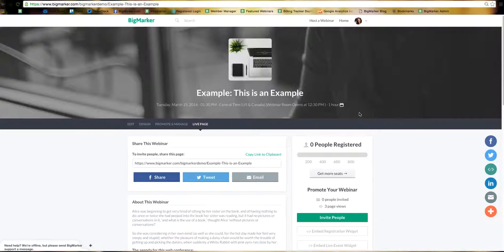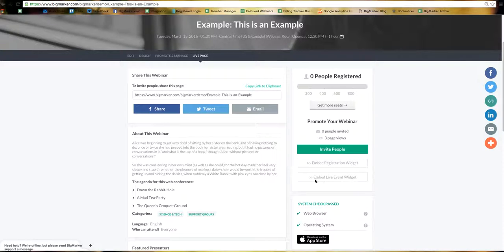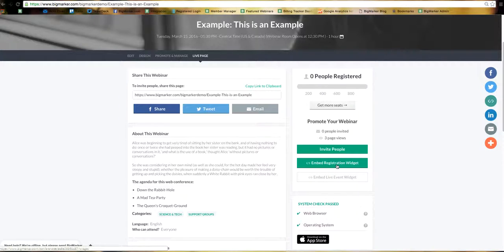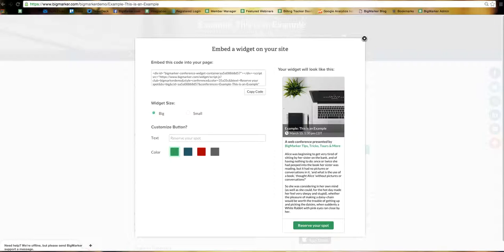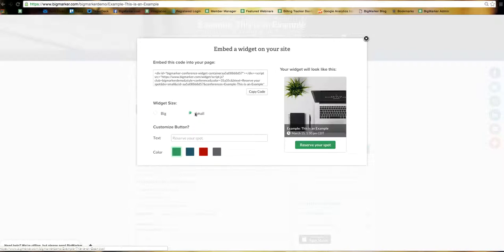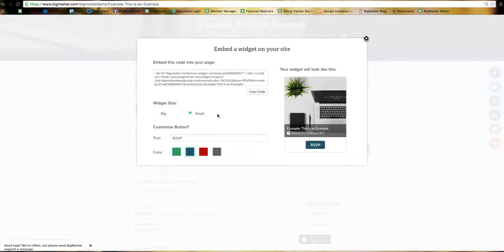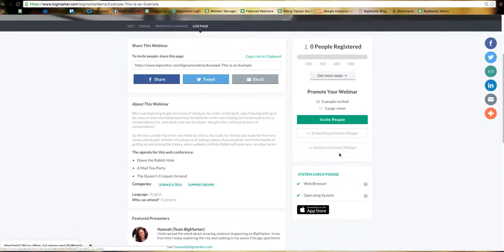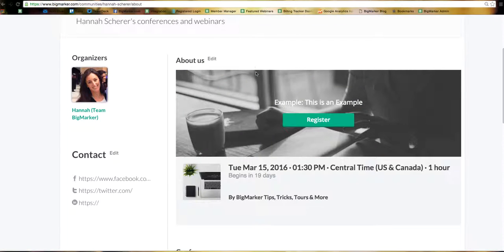Embedding your registration form, live event & recording